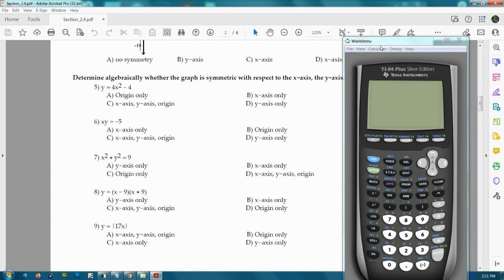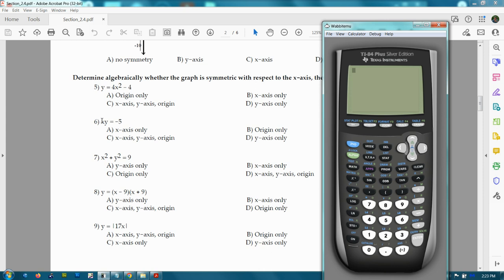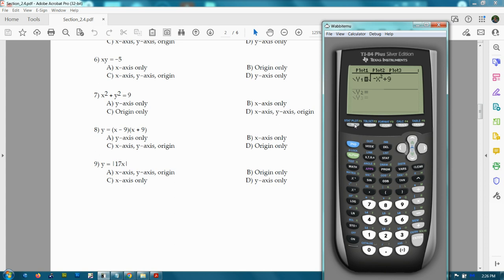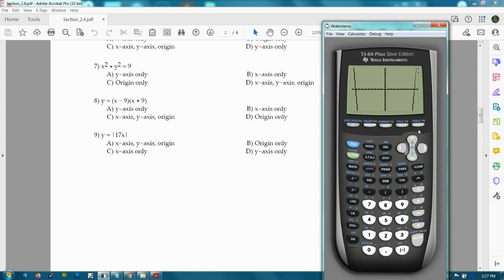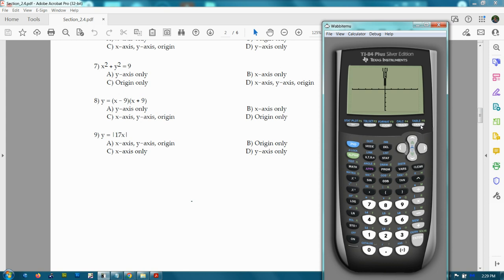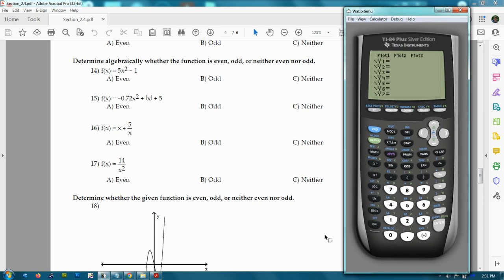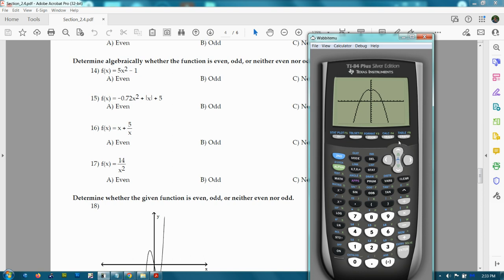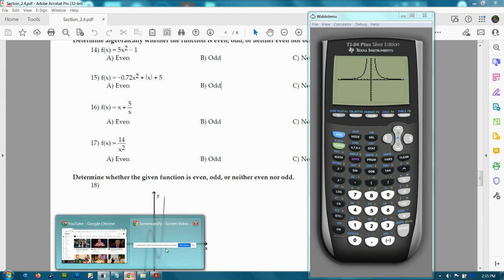College Algebra Section 2.4 HW Voice Over Part II